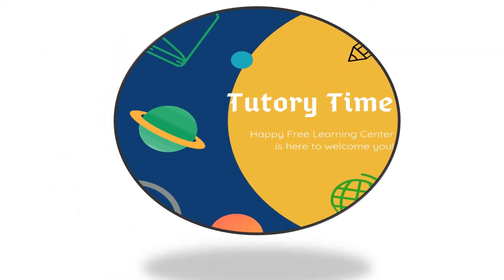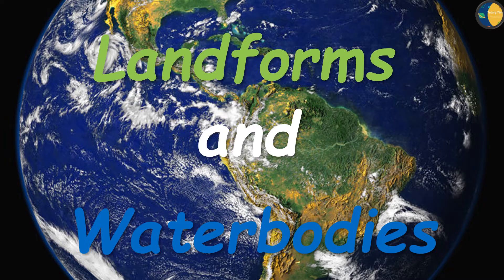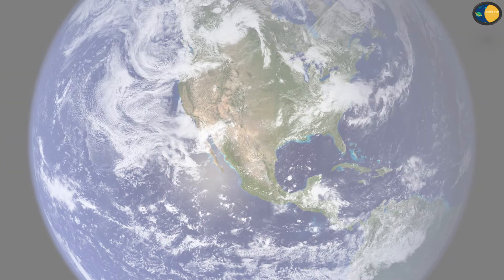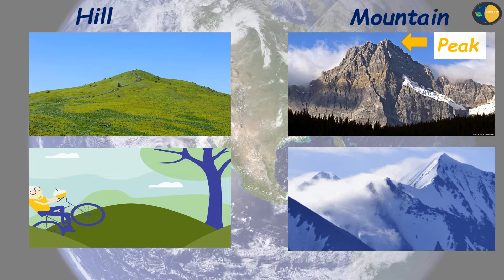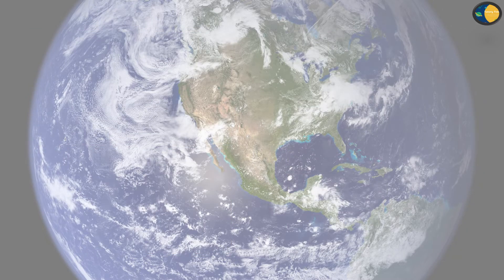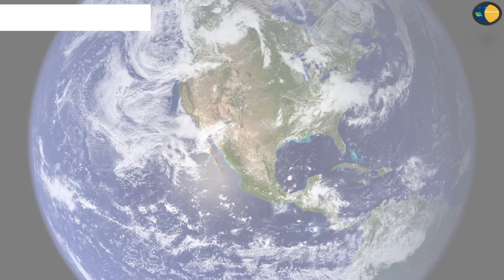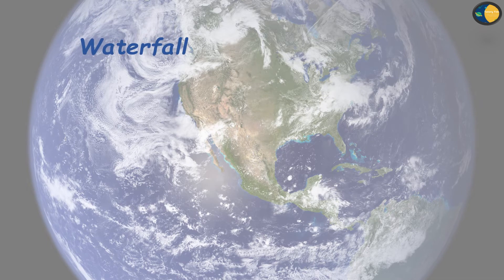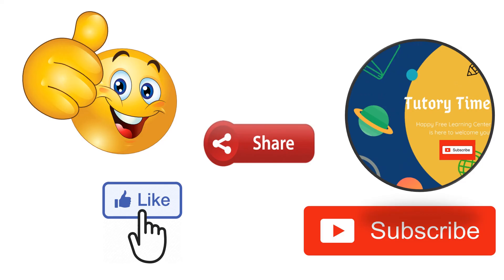Our Earth I Landforms I Water Bodies I Videos for kids I Educational Videos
Hello everyone!
This video is all about our Earth so in this one we will learn about,
1. Landforms & Water bodies
2. Plain
3. Hill and Mountains
4. Plateau and Desert
5. Valley and Island
6. River and Lake
7. Waterfall, Sea and ocean.
Happy Learning :)